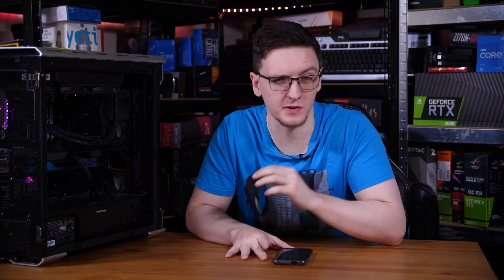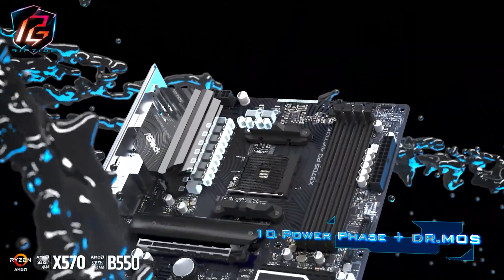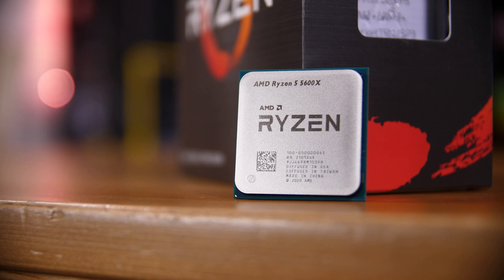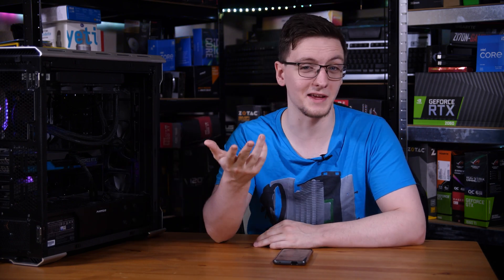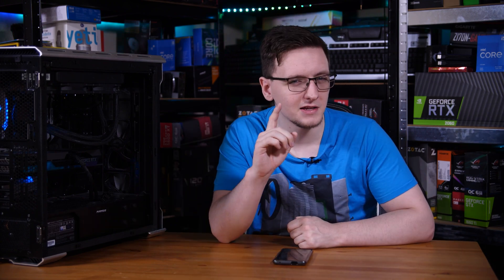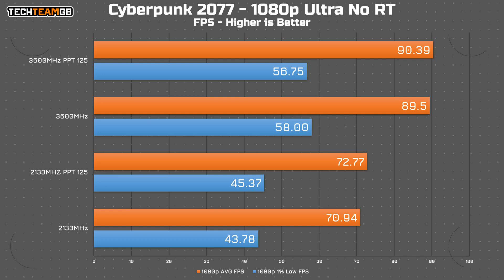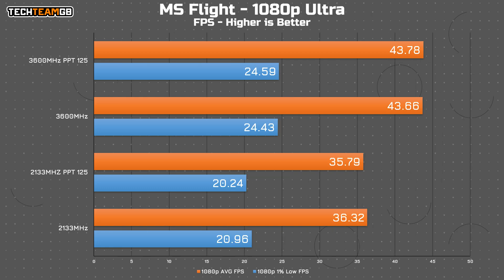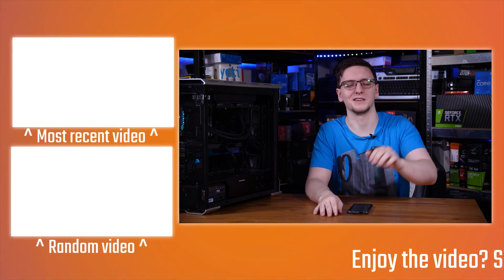FIXING MY MISTAKES…. Ryzen RAM Testing REVISITED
Products provided by AMD, Patriot, ASRock

A few weeks ago I posted a video titled “I CAN’T EXPLAIN THIS…. Ryzen RAM Testing”, which was me testing out various RAM speeds using this Ryzen 5600X and RTX 3080 PC. I couldn’t make sense of the results. The slowest two speeds, 2133 and 2666 were often significantly faster than 3600 which was the fastest speed I was testing. So, in this video I'm revisiting it, testing out your suggestions, and as a bonus testing PBO on a 5600X!